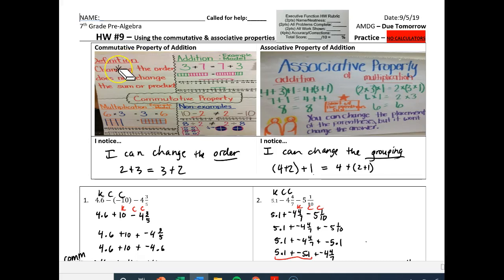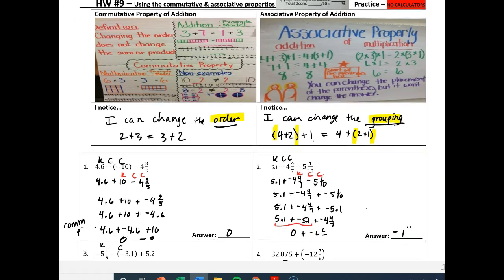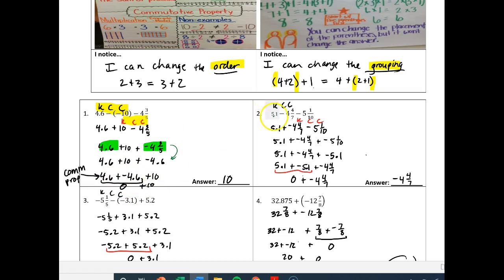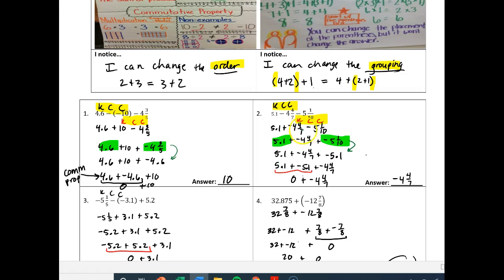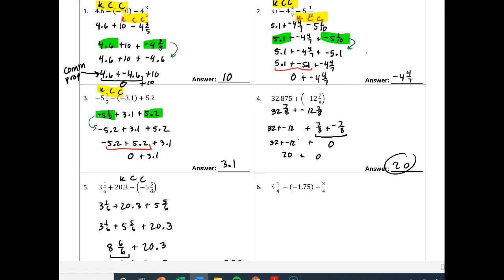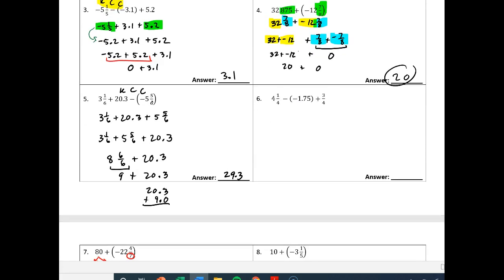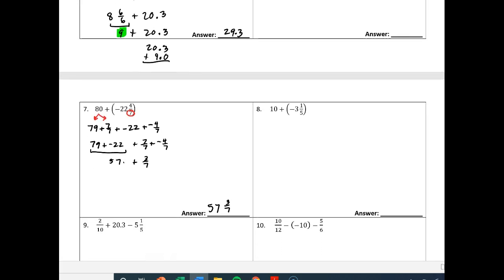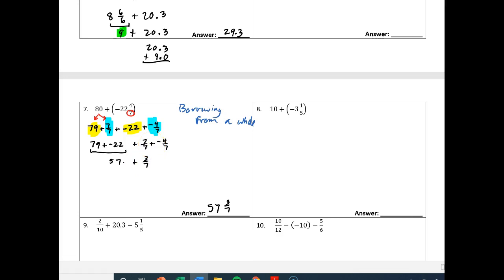HW #9 - using the commutative and associative properties